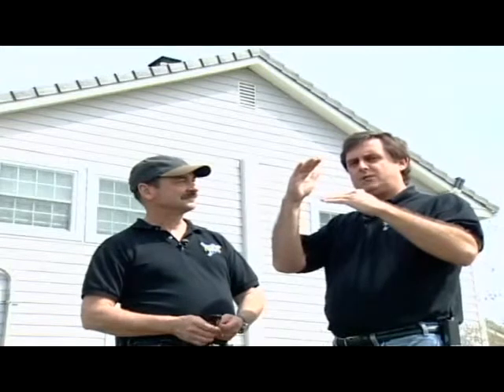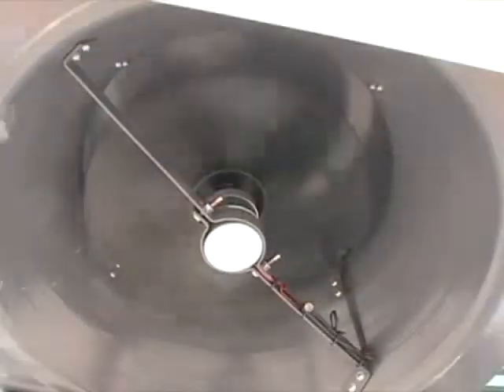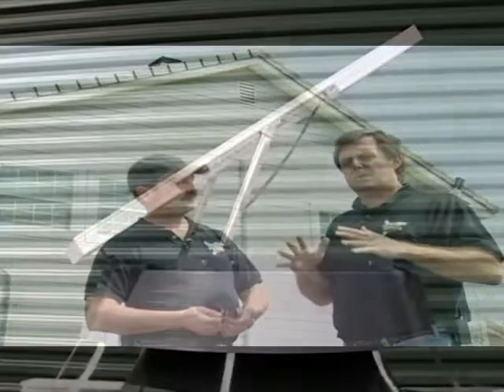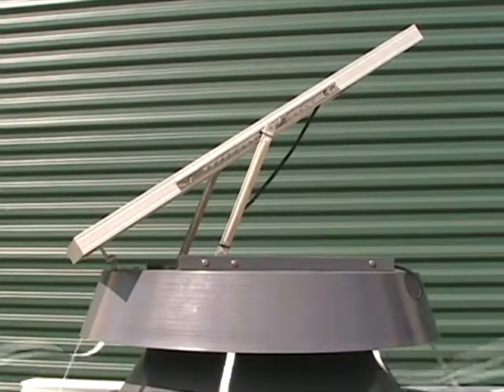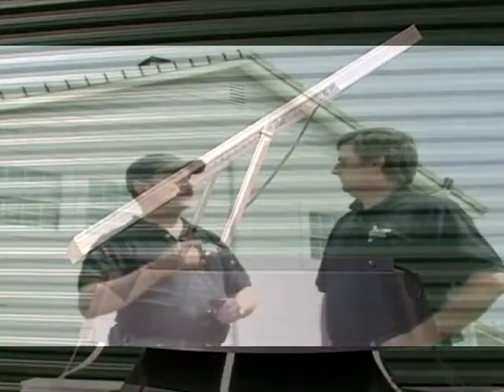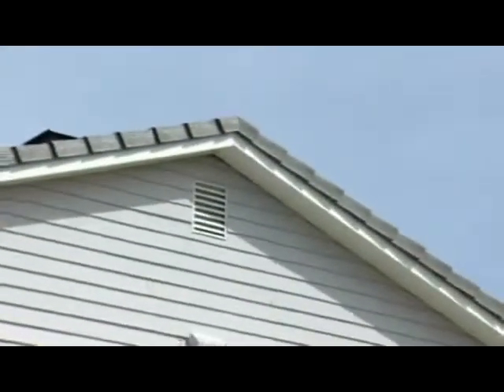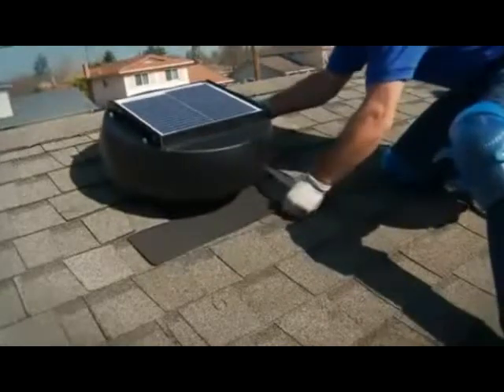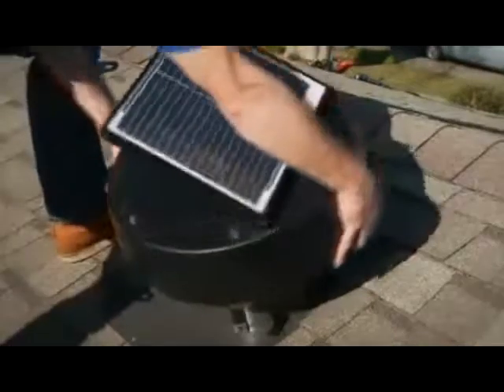Orlando Solar Attic Fan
How a solar attic fan works